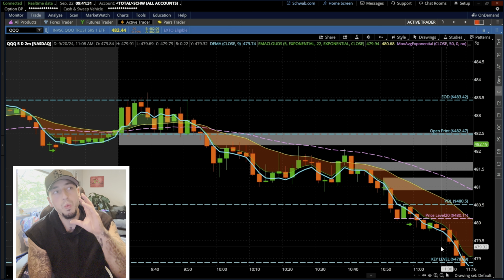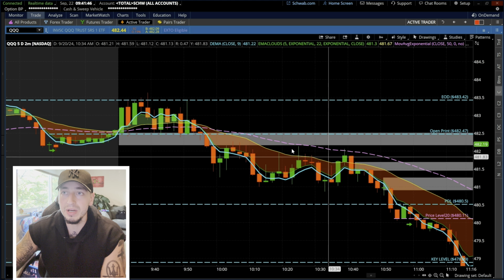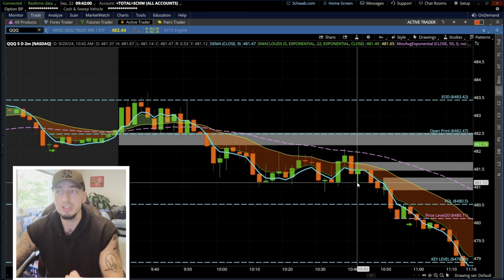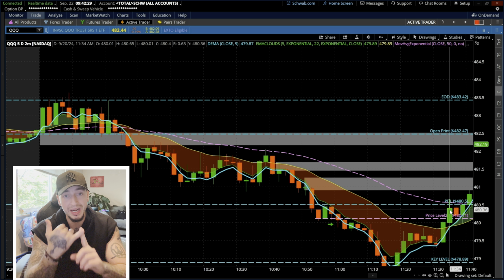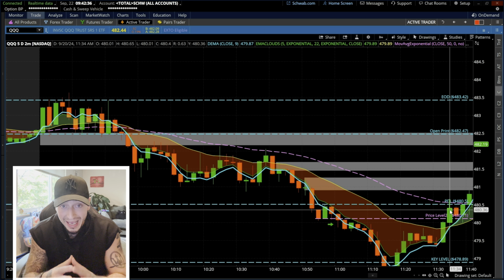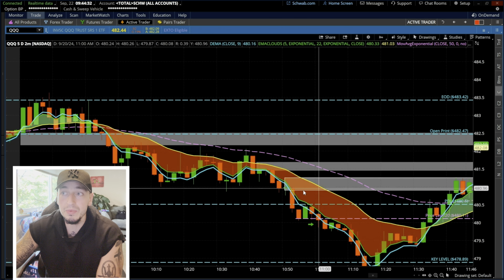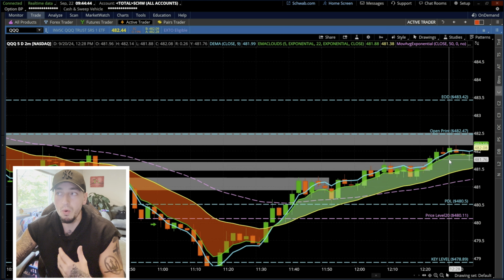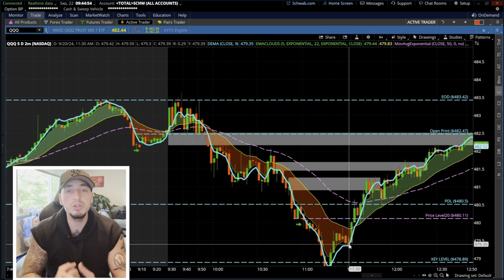"Market Reversals"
In this video we develop a system to identifying the market continuing and reversing.

Master the Market by Mastering Your Emotions

Want to become a Confident Trader?
Take Advantage^^

^^^JOIN HERE